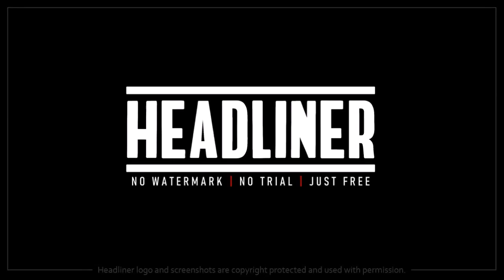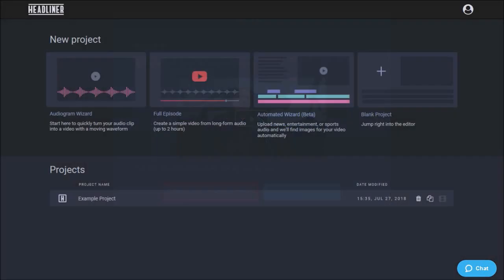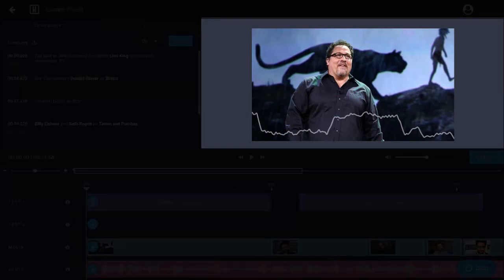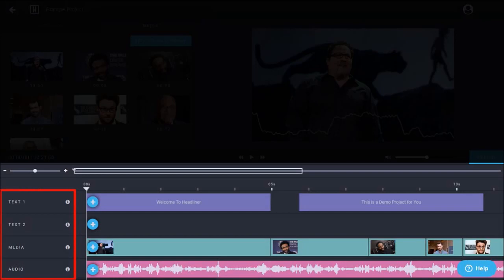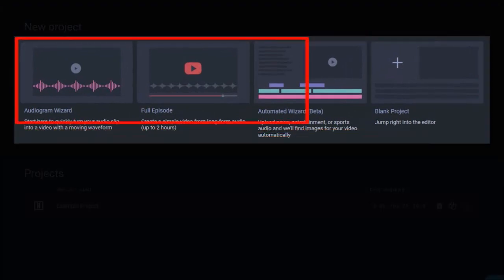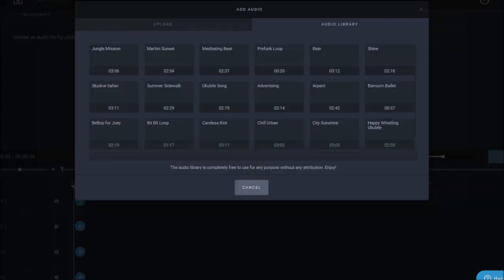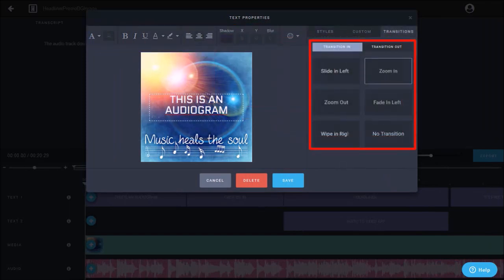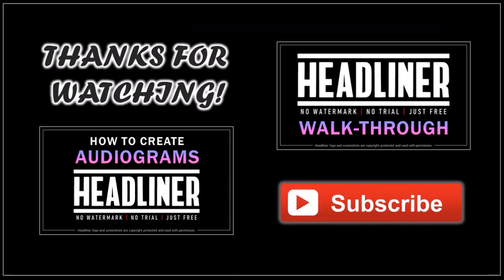Headliner Review & Demo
This is a video Review on Headliner, a cloud-based video creation software which is free to use. With Headliner you can create unique Audiograms which are videos with an image or video background, animated text (or captions) and animated waveforms. You can also create other types of video for social media with this video creator.

Headliner is completely free to use (at least at the time of recording this video). You will need to sign up for a free Headliner account in order to use it because it’s a cloud-based video creation tool. Overall, I like the simplistic user-interface and clean look & feel of this video app. In order to create videos with Headliner, you can use the video creation wizards that guide you step-by-step.

Alternatively, you can use the Blank Project which take you directly to the video editor where you can create your videos from scratch. I mostly use the Audiogram wizard and the Blank Project. When using the Audiogram wizard, you’re limited to 10 minutes of audio/video. However, if you want longer videos, you can use the Blank Project or the Full Episode wizard.

The video editor has several sections like you would in other video editors, however, it’s quite simplistic. You have the preview section where you can preview your video project. You have a Captions and Media section where you can edit captions and add media like images and video to your project. And down below, is the timeline which has 4 tracks: 2 text tracks, 1 media track and 1 audio track.

Headliner has a built-in API integration with several image sources like Getty Images, Google and Microsoft Images, Pixabay, and Stock Images.

You can create landscape, square and vertical videos in Headliner and render them in FULL HD 1080p resolution. You can also add an intro and outro to your video project if you wish, at the time of rendering your video. Headliner works best on Google Chrome (version 63 and above), Firefox (version 55 and above) and Safari (11 and above).

In terms of improvements, I found it a bit frustrating when editing the text using the text toolbar, but once you get familiar with it, it’s all good. I found that the text transitions are a bit too fast and there is no way to control the speed of the animation. There are no UNDO and REDO buttons and these could be really helpful. Finally, if you want to replace an image in the timeline, you have to delete it and than add a new image. This means that you need to set the duration, timing, and animations again.

I’ve reported my suggestions to the Headliner team and hope they will consider my suggestions in future updates. Overall, I’m enjoying using this free video creation tool and creating audiograms. Aldo, I’ve created a video playlist where you will find Headliner Review and tutorials (check the link below).

CREDITS: Headliner logo and screenshots are copyright protected, used with permission | Video backgrounds, images, graphics and animations are public domain via Pixabay or belong to author | Microsoft, Windows, and the Windows logo are trademarks, or registered trademarks of Microsoft Corporation in the United States and/or other countries | Other names may be trademarks of their respective owners.

Song Title: Soul Ballad by 7th Floor Tango by Silent Partner